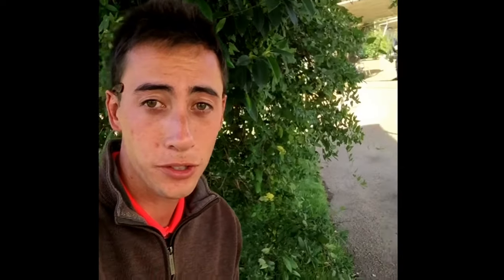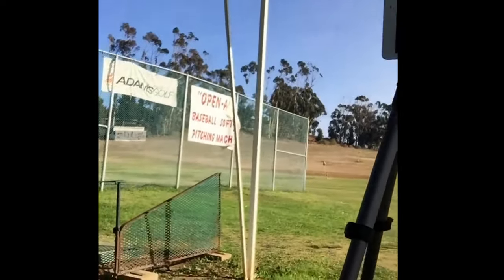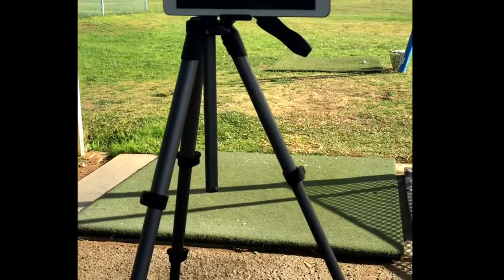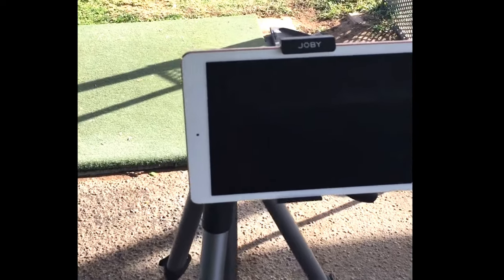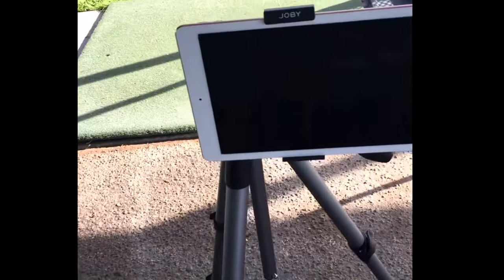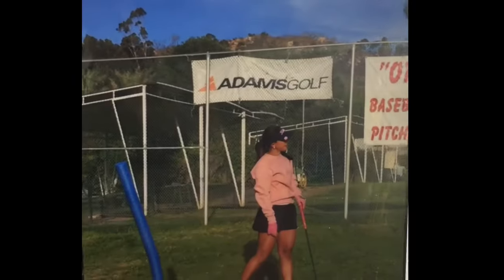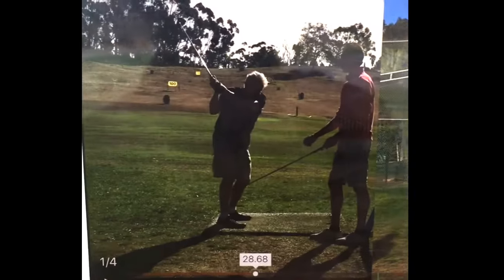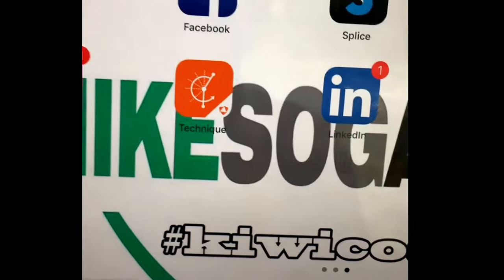BECOME YOUR OWN GOLF COACH- How To Film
There's a bunch of content out there on how to fix your swing, but no one puts out content on how to be your own golf coach. In this new series our Kiwicoach is going to make this information available to you.

In this particular video our Kiwicoach is going to establish step by step procedures on how to film your golf swing. The trade secrets on how teaching professionals film their students. Which camera angles are best for the golf swing, and easy measurements that will make you a pro at filming your own golf swing.

Other topics of discussion would be: video analysis of your golf swing, what apps are best to video your golf swing, and pricings of apps to film your golf swing.